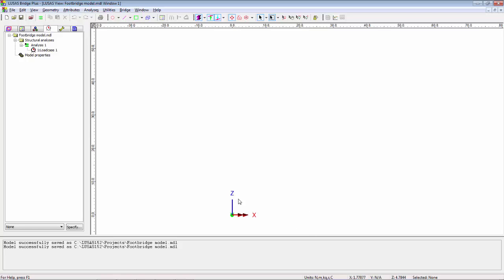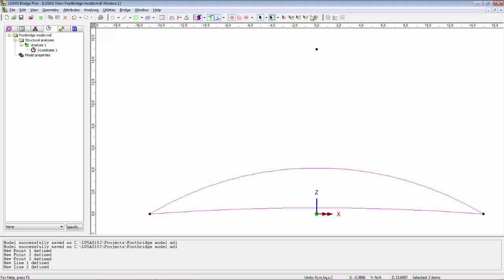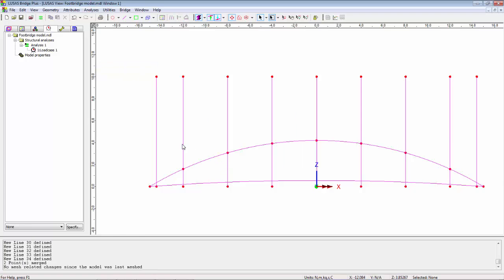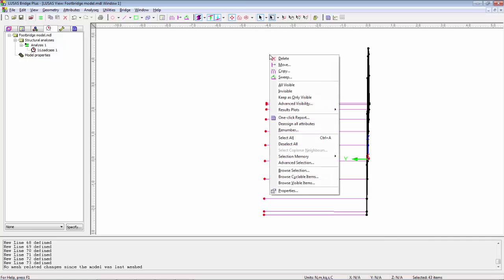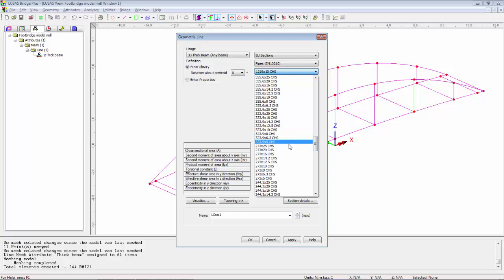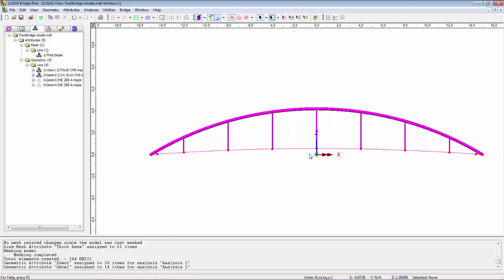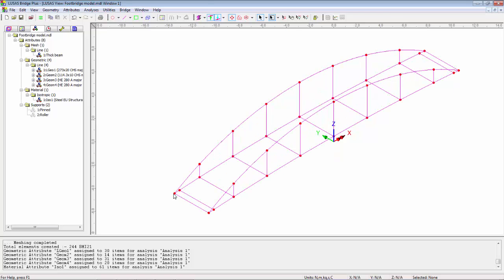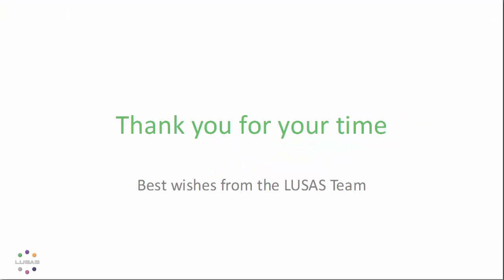footbridge dynamics with lusas part1